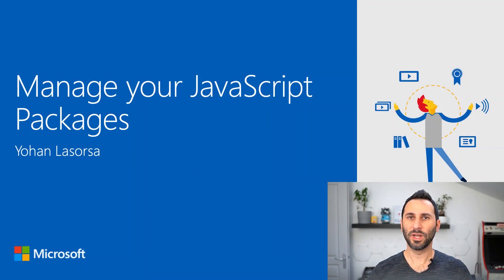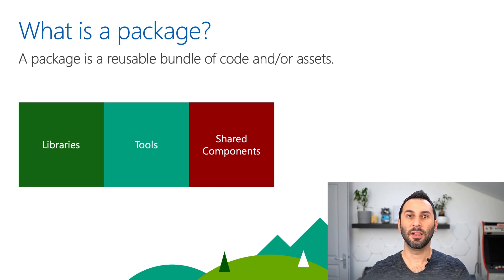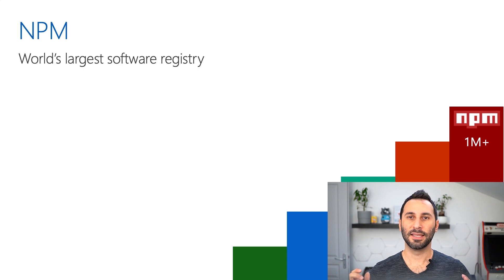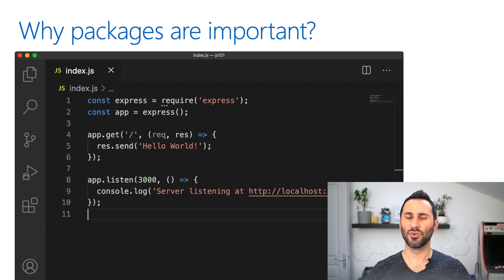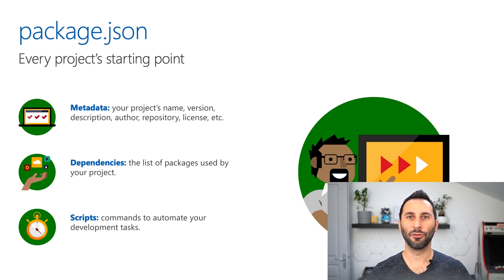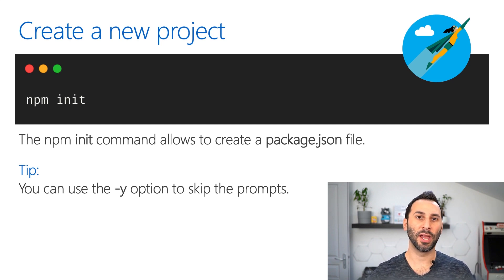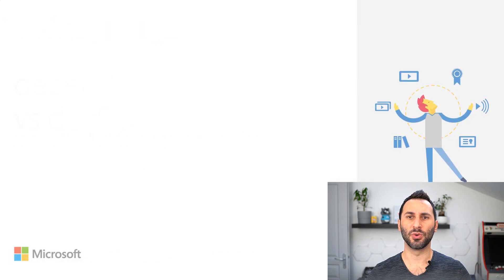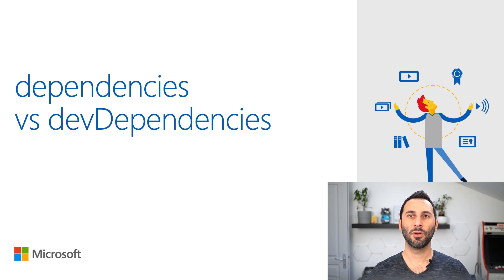Package management [49 of 51] | JavaScript for Beginners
Applications frequently have the same set of core requirements. Rather than creating your own solutions, you can instead bring in packages created by others. See how you can add, manage and access packages in your applications.